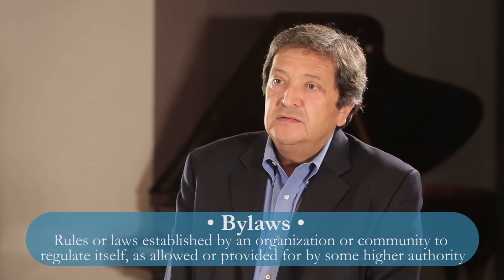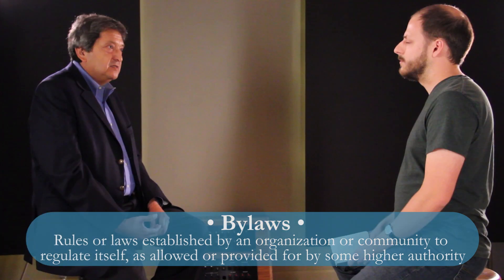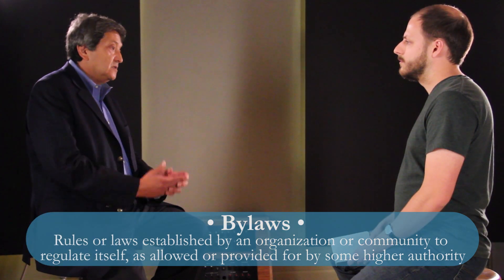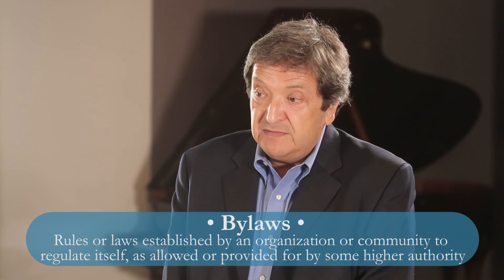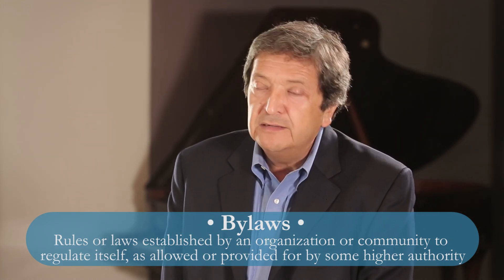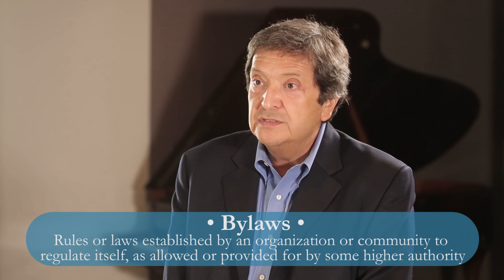Parliamentary Procedure for LA Scoring Musicians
Join parliamentarian Paul Castillo and journalist Tim Greiving as they discuss the basics of parliamentary authority and its importance for musicians wanting to make their voices heard in a democratic society.

AUDIO:
Adam Schmidt - Mixing (Volunteer)
Damon Tedesco - Mixing (Volunteer)
Sam Estes - Mixing, Recording Engineer (Volunteer)

Elisa C. Rice - Director, Editor
Howard Johnson - Grip
Alvin Wee - Video Sound Recording Engineer

Special Thanks to Elvis Bates and Sonic Fuel Studios